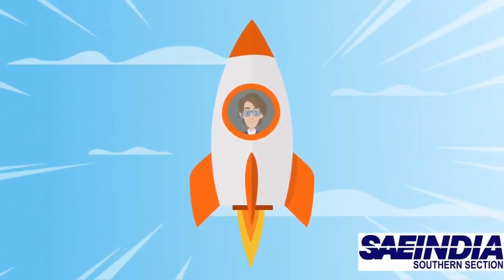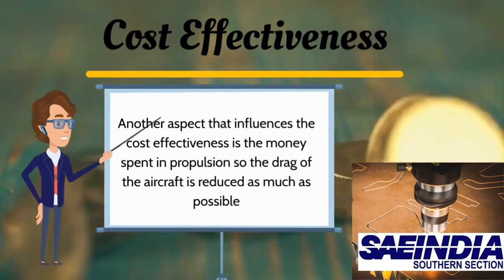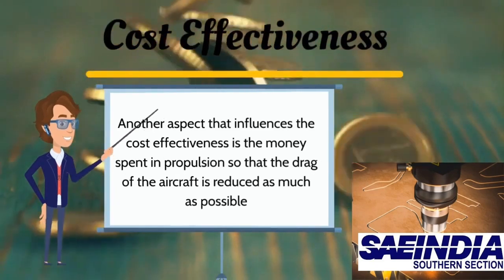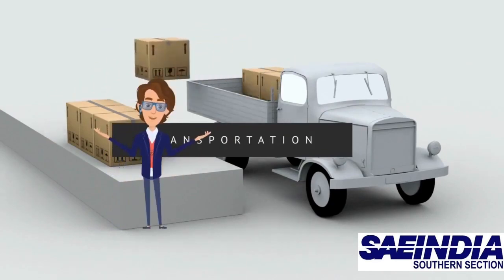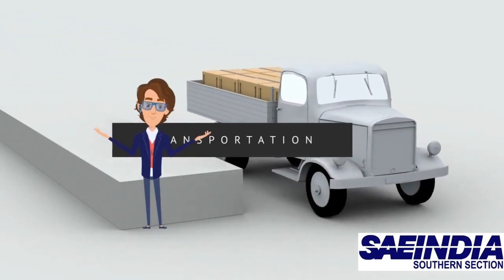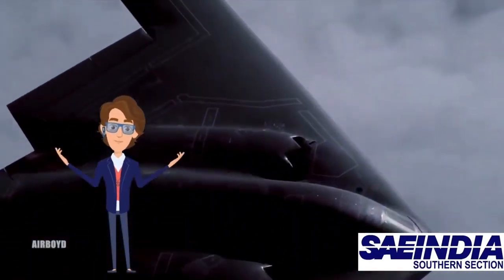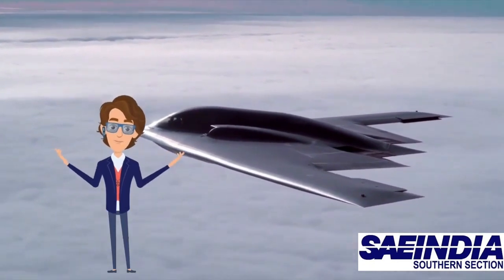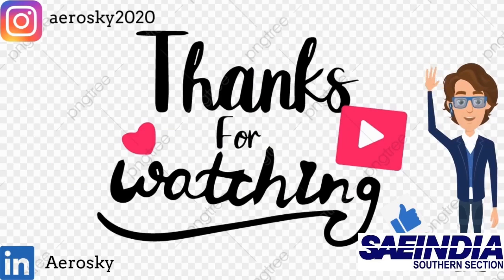SAEADC2021 Team Aerosky Video presentation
ADC20210111
Team Aerosky's video presentation for SAE Aero Design Challenge